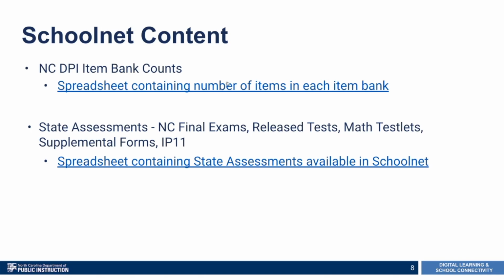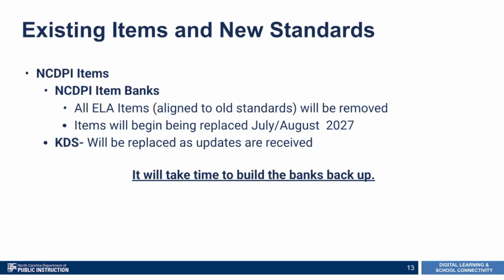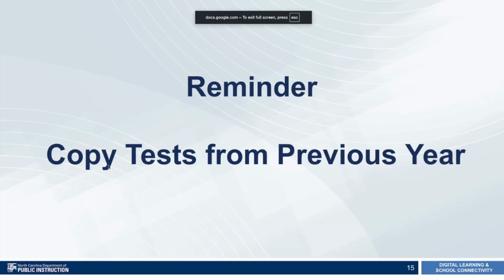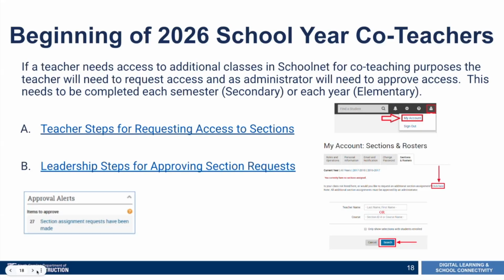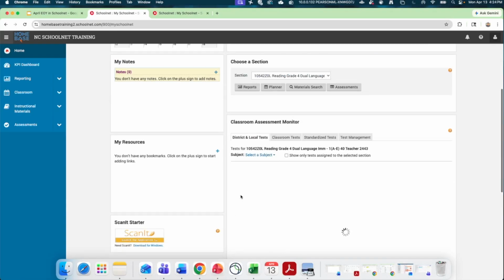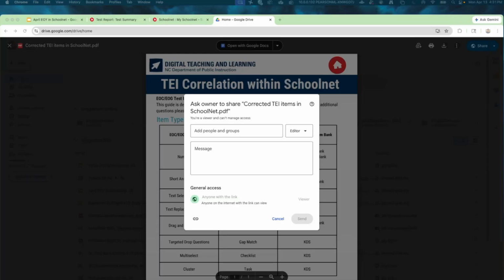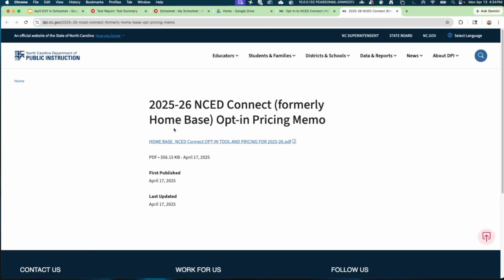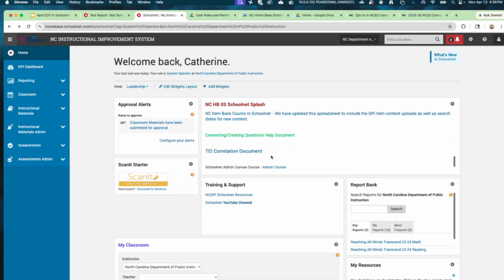Schoolnet April EOY 2026 Webinar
Join Catherine Simone with Pearson Education as she goes overs reminders and processes for the end of the school year to get you ready for next school year.